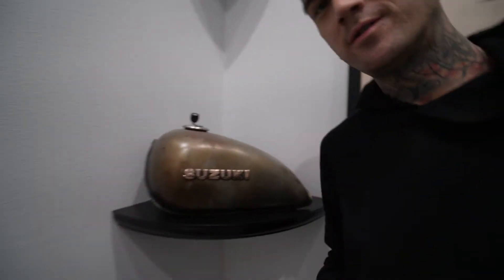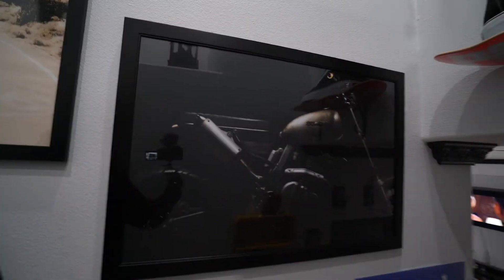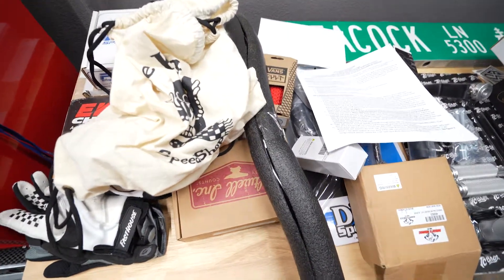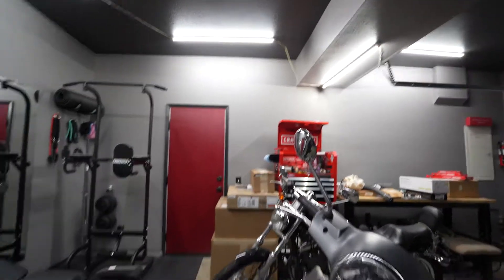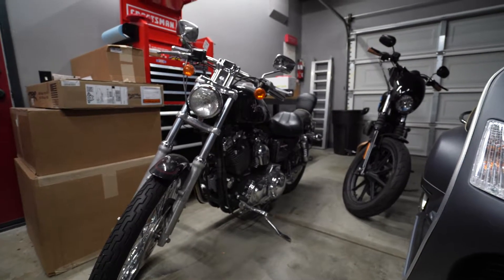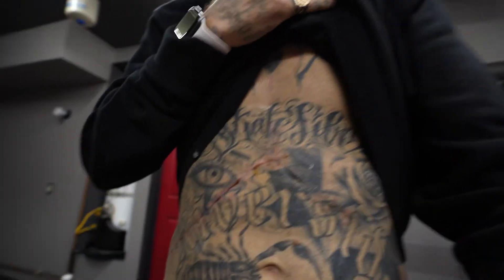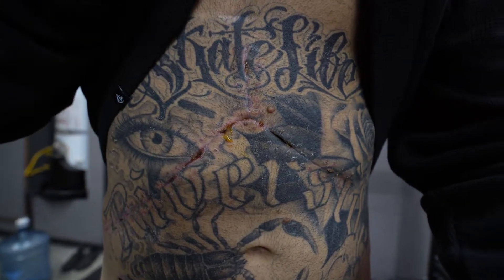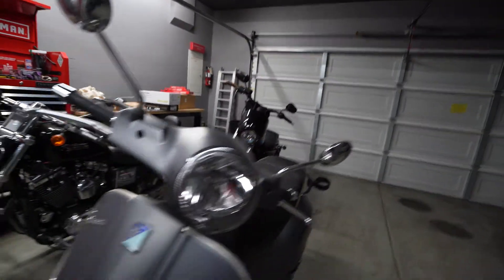LIVER/DIRT TRACKER UPDATE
just a quick update video on how ive been healing, and what i will be tearing into in the coming weeks!  just incase you didn't see the other videos.. i got a liver transplant on oct.